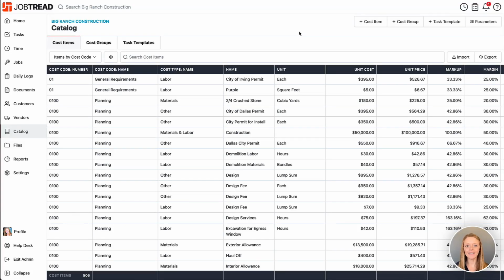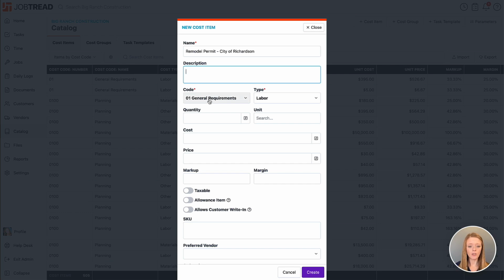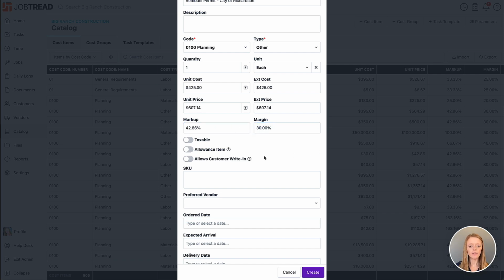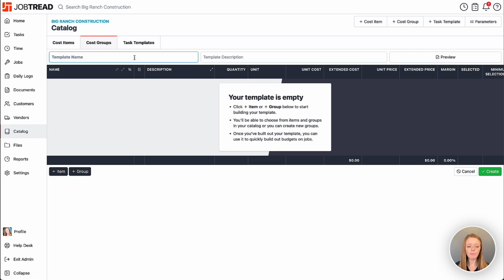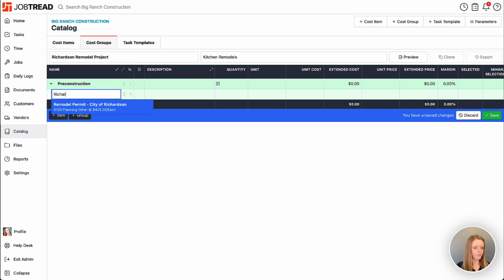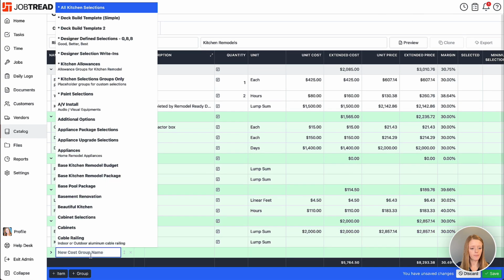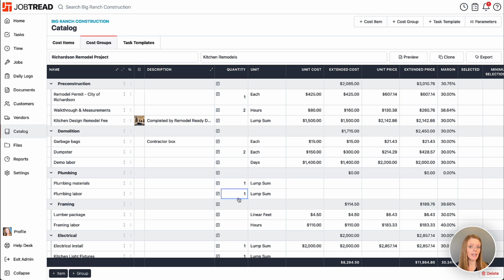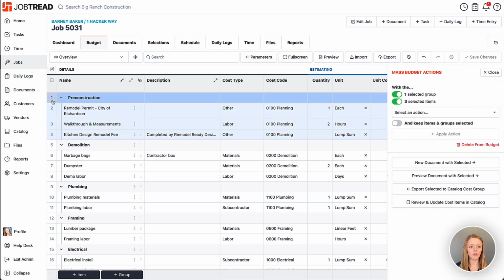Build Your Catalog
The Catalog in JobTread serves as a centralized place to store repeating costs and standardized cost items. It helps you organize expenses that are consistent across multiple projects, making budget building faster and more efficient. Items and groups saved to the catalog may be copied to a job budget for quicker estimation.

Sales & Estimating
-Construction CRM
-Templates & Cost Catalog
-Bid Requests
-Estimates
-Customer Selections
-Contracts & eSignatures

Project Management
-Purchase Orders
-Daily Logs
-Tasks & Scheduling

-Change Orders
-Customer Invoices
-Job Costing
-Quickbooks Integration